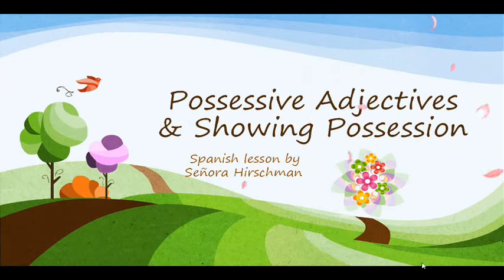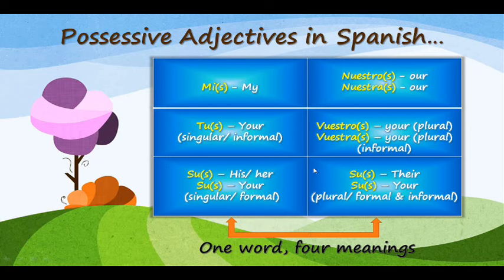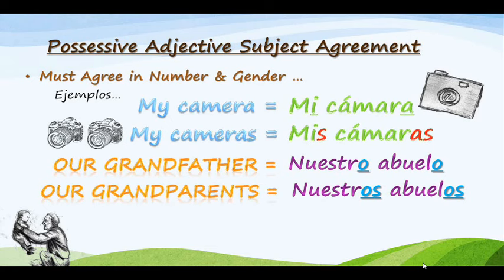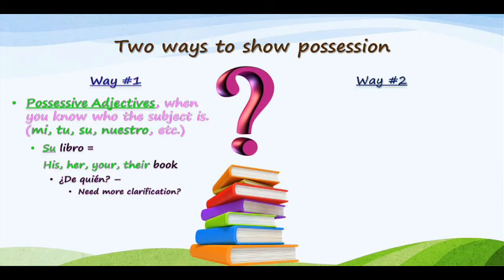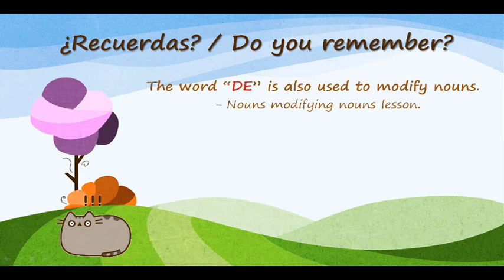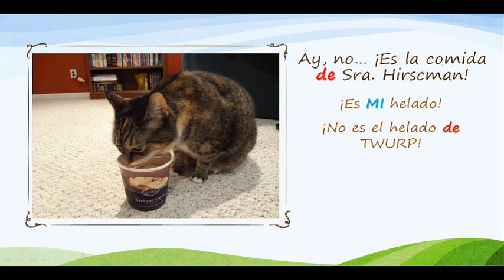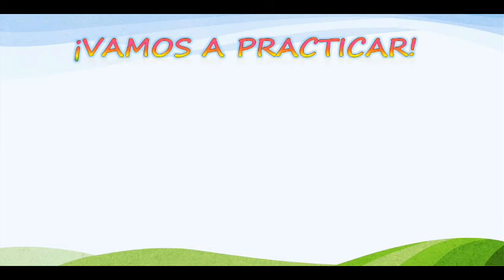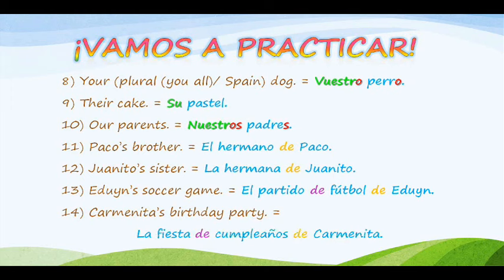A Flipped Lessons: Los Adjectivos Possessivos/ Possessive Adjectives (Capítulo 5A)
A flipped lesson teach how to show possession in Spanish and how to use Possessive Adjective.